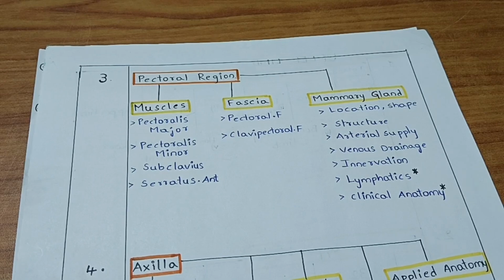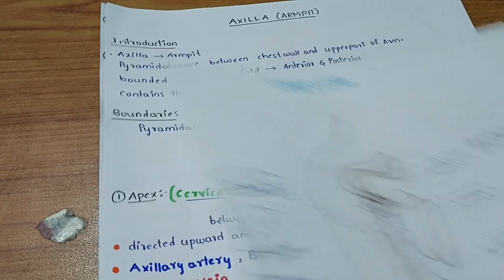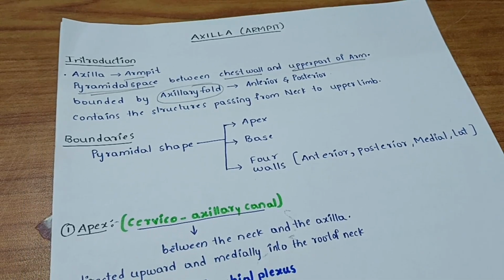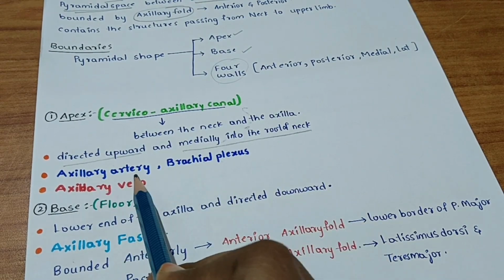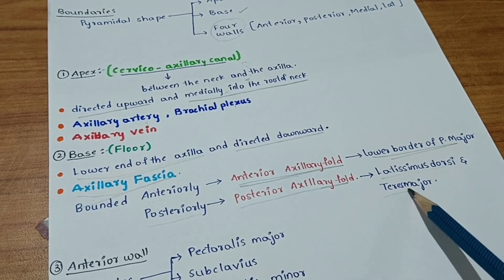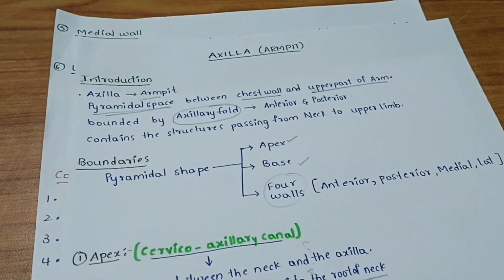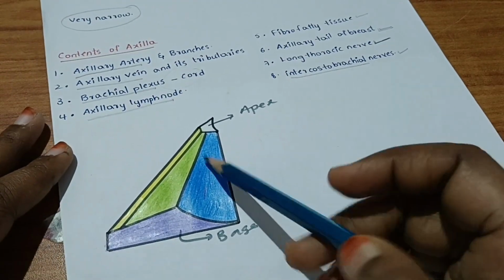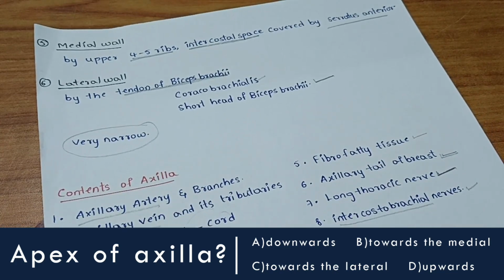Axilla | Anatomy | Sowkya med vision